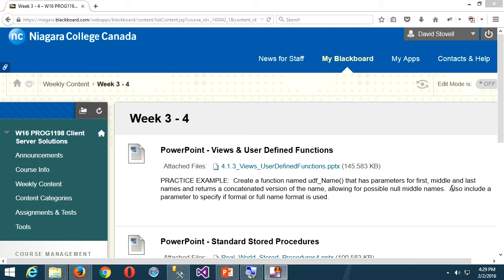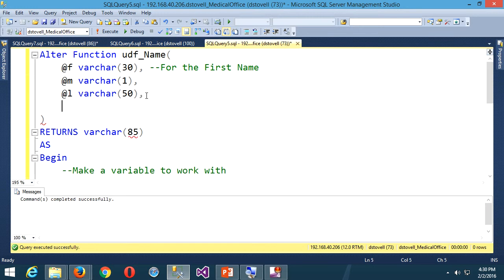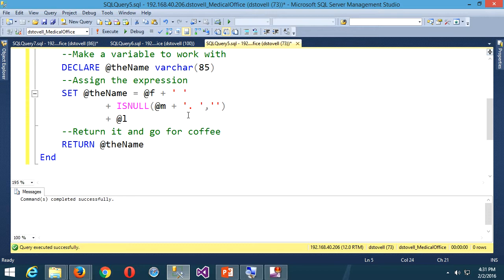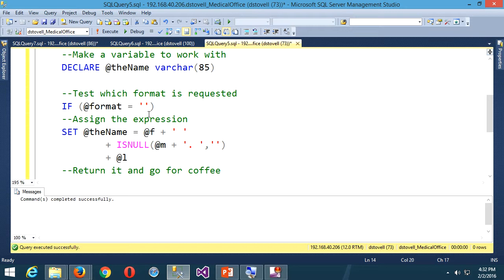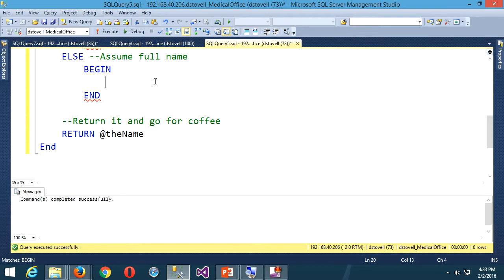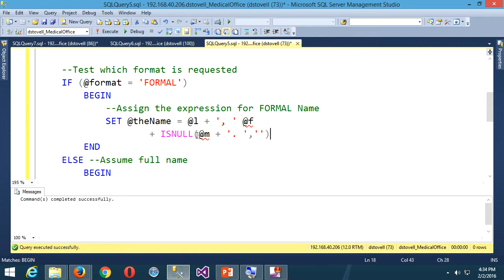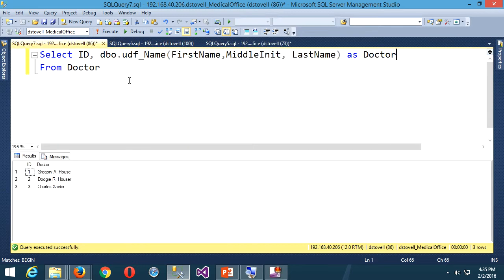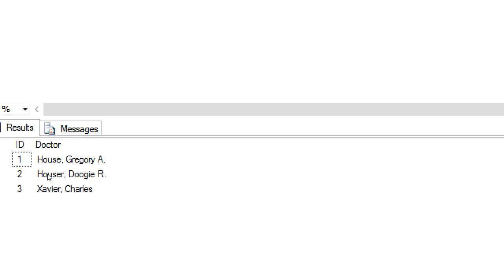p1198 4.2 Function Demo - Part 2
Adding an option to the function for the format of the name returned.